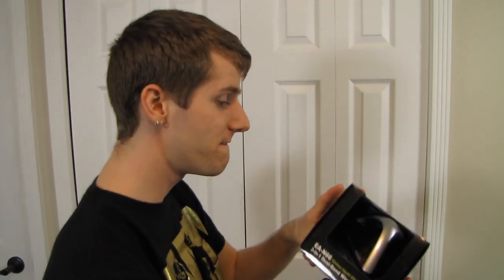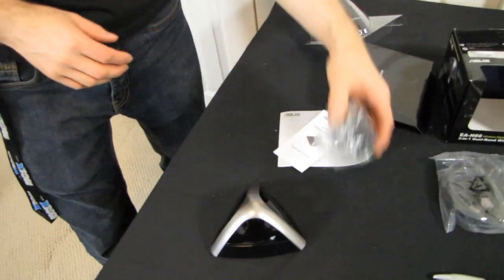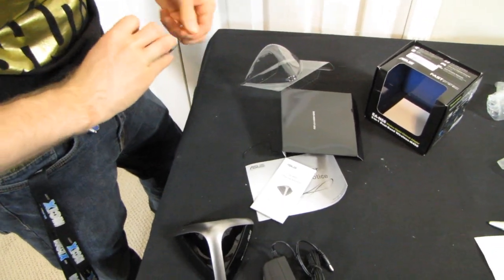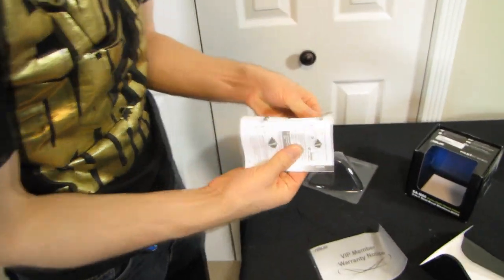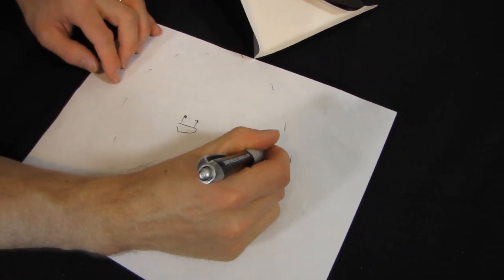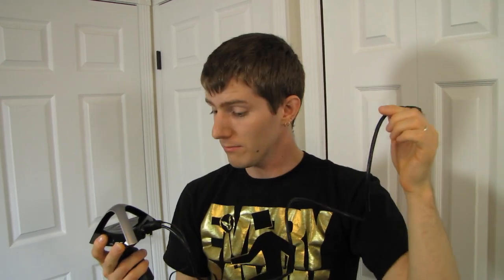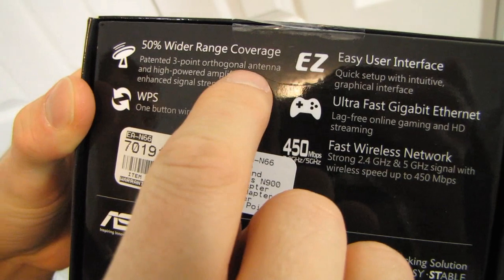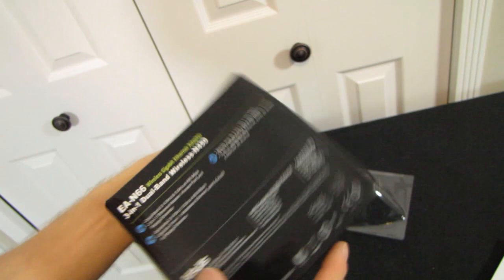ASUS EA-N66 Multi Function Wireless Network Adapter Unboxing & First Look Linus Tech Tips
It's an access point, it's a wi-fi adapter, it's a wireless network range extender... It's all three of the above!